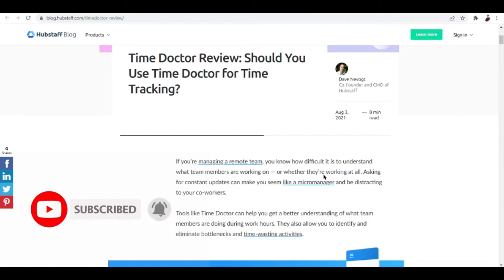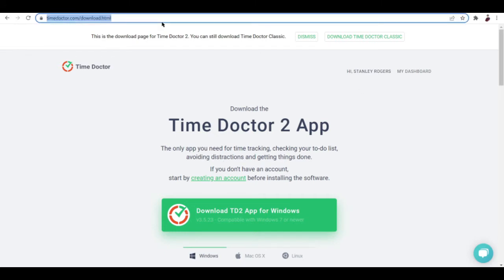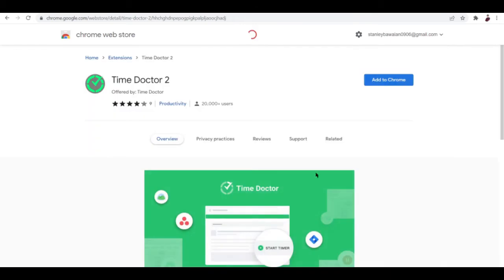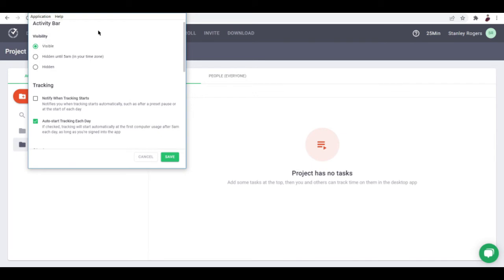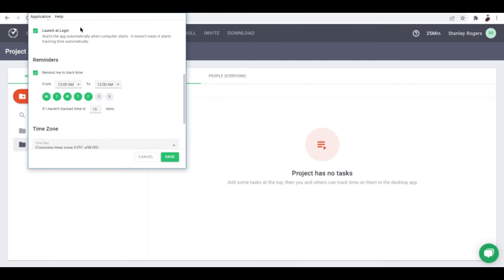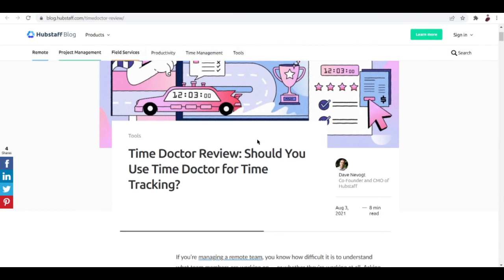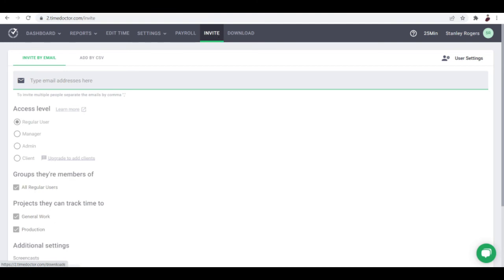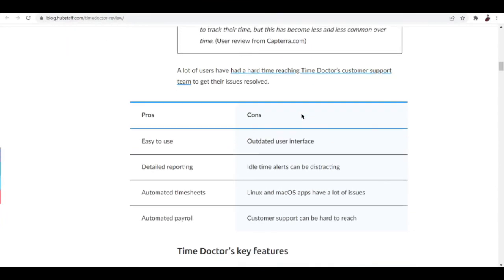Time Doctor Tutorial | How to Track your Time (Step by Step)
Learn Time Doctor Tutorial | How to Track your Time (Step by Step)

In this video, I will show you‎‎‏‏‎ ‎how to navigate through Time Doctor which is an advanced time tracking software. This step by step tutorial will guide you through the tools and features of Time doctor to improve engagement, collaboration and performance within your team.